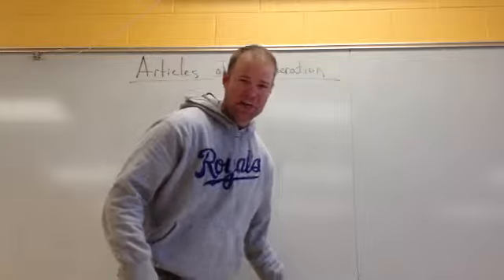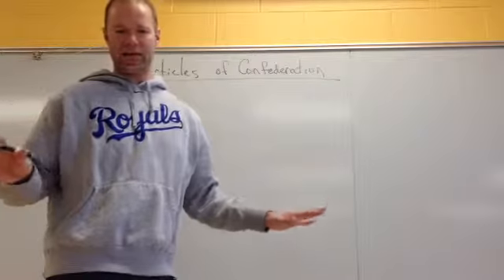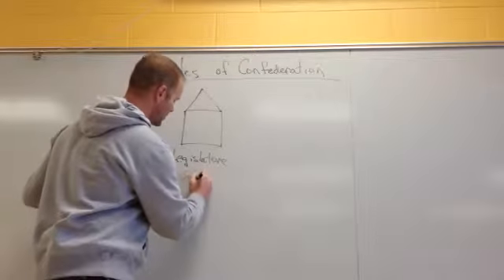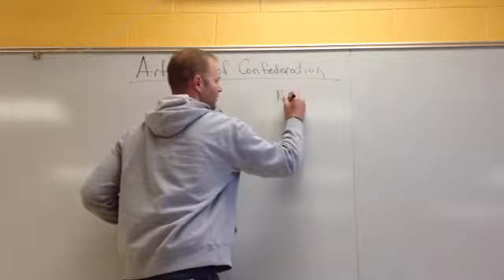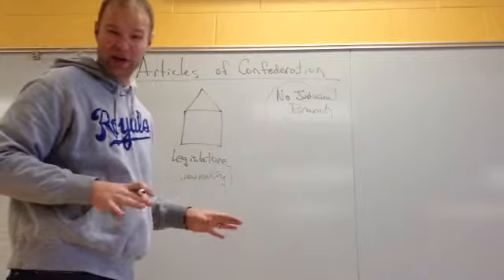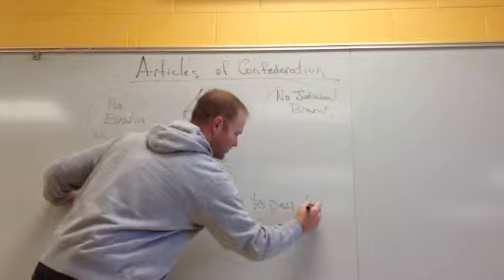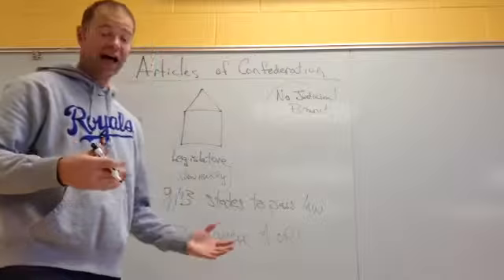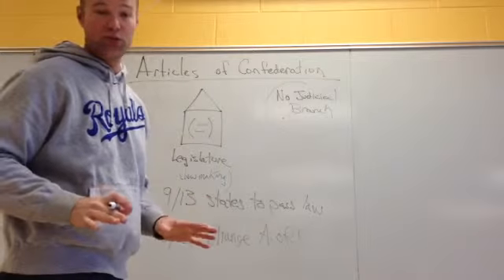What the Articles of Confederation looked like